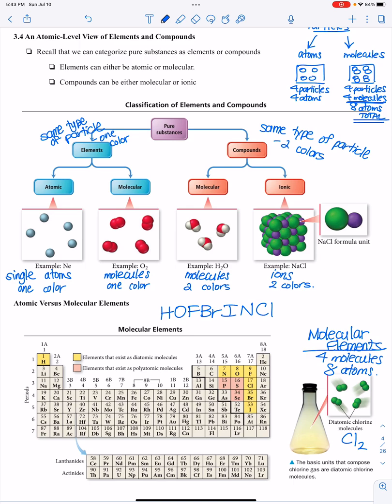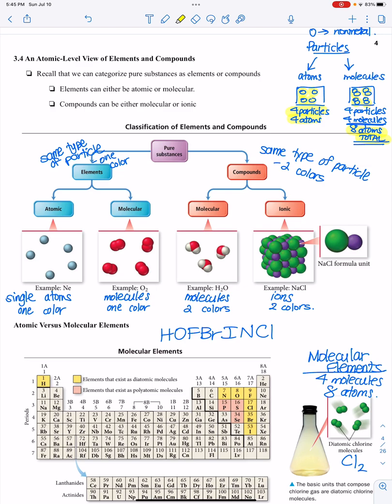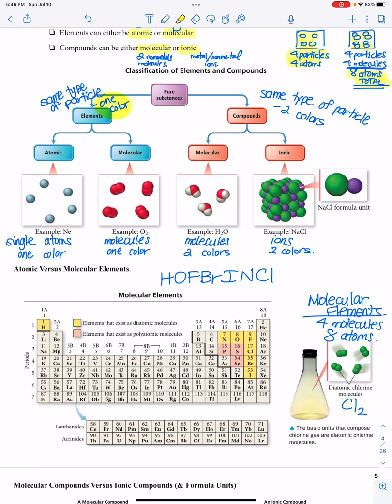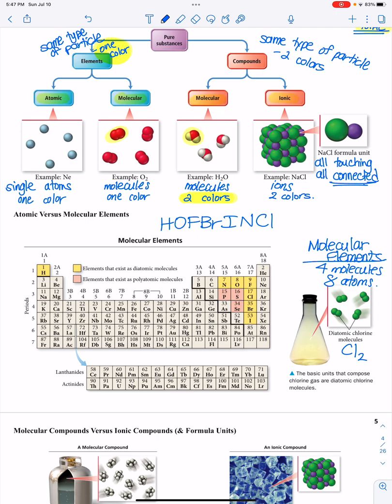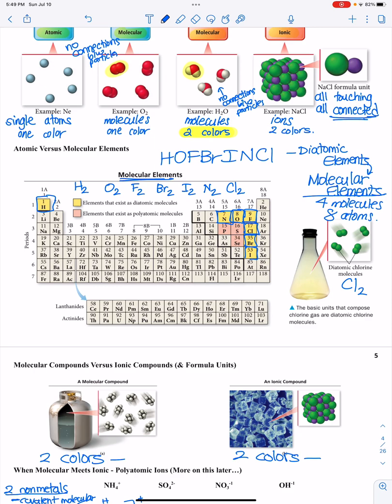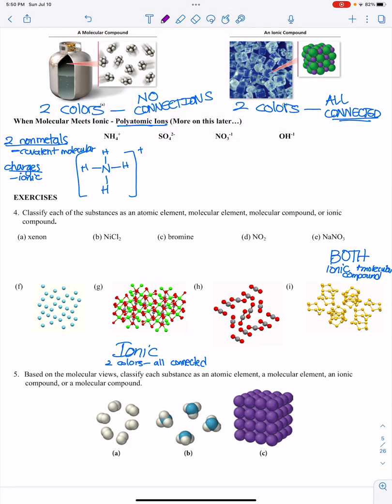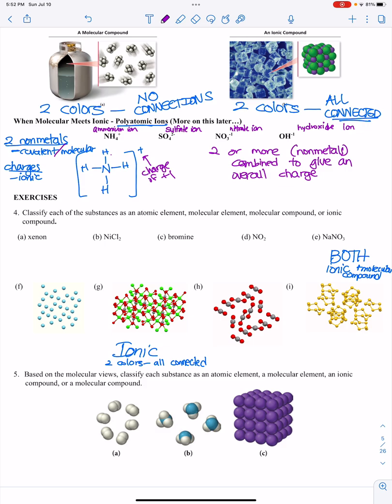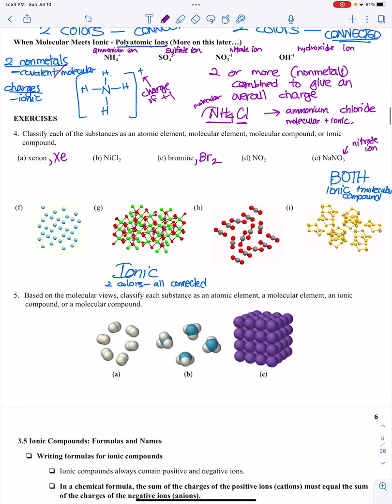Summer Work Important Information Part 3-2 : Atomic/Particle View of Elements and Compounds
In this lecture refocus on depicting particles of matter and being able to differentiate between them.